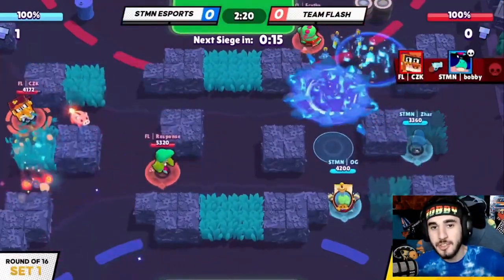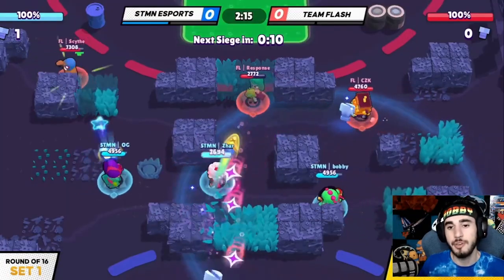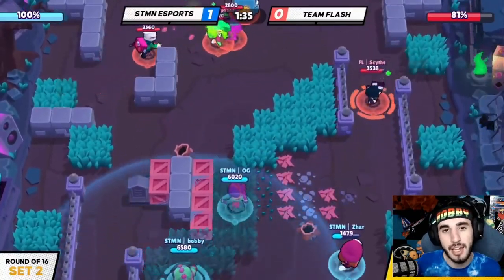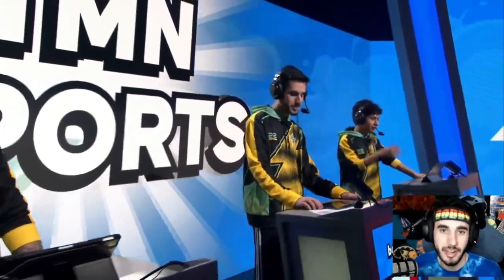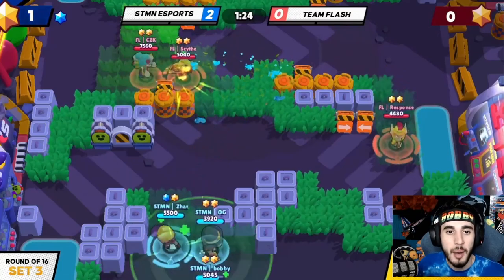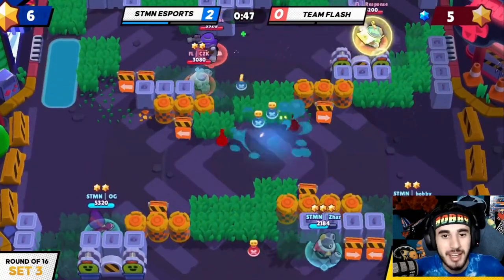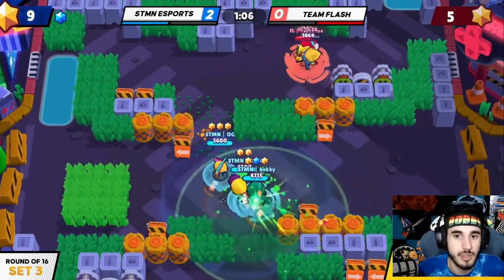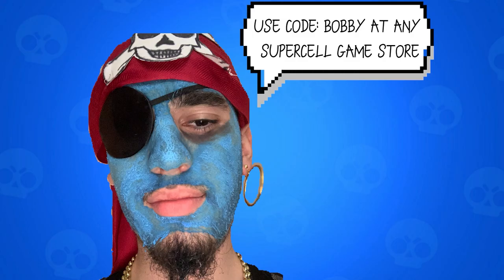STMN VS FLASH WORLD FINALS GAMES